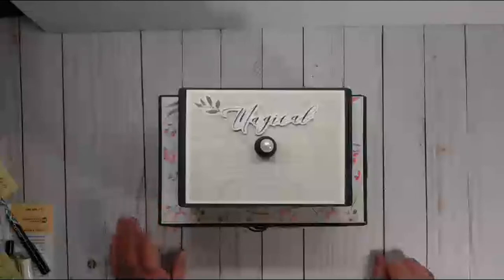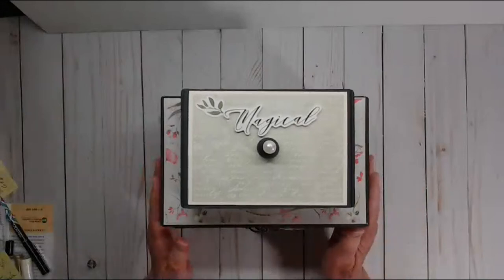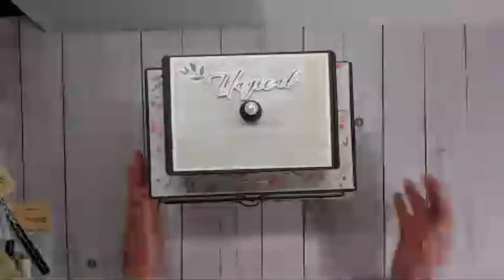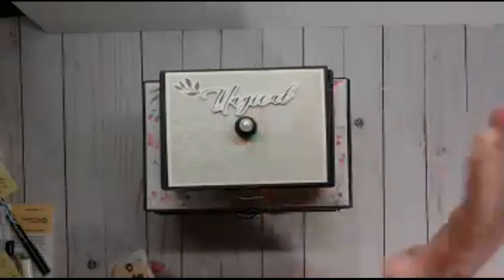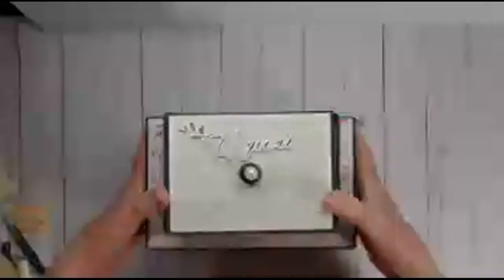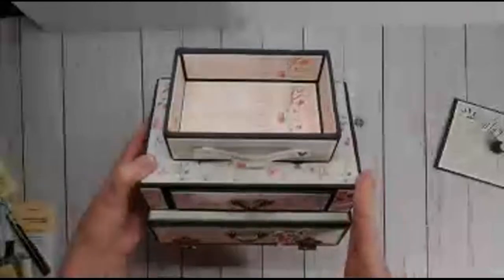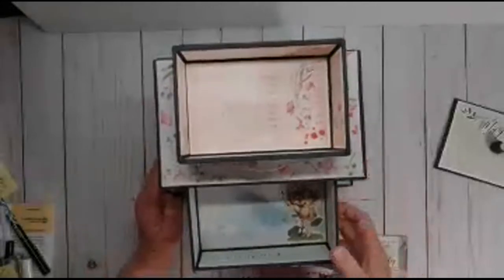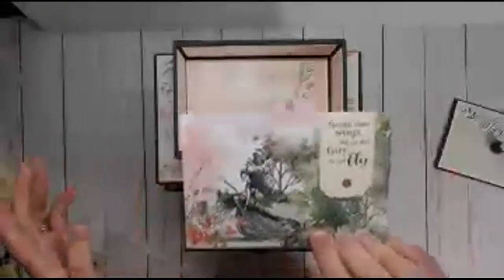ENCHANTED Chest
My design team creation for The Rubber Buggy is a 'chest' made from altered cigar boxes. I used the Enchanted collection by Memory Place. You can find this amazing collection along with all the extras I also have several still photos with a materials list on my blog I will be posting many many more creations as well as another give a way, so be sure to subscribe to my channel so you don't miss out.